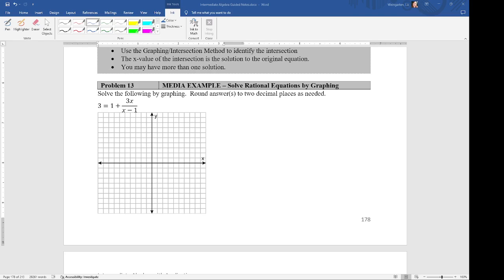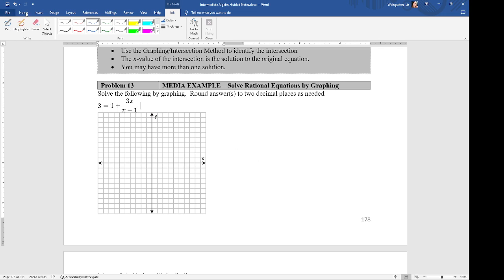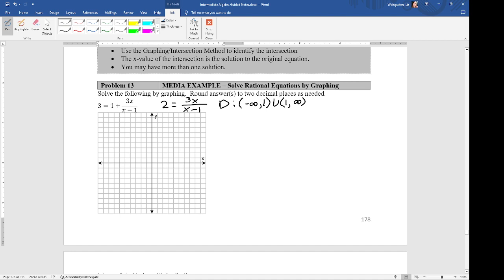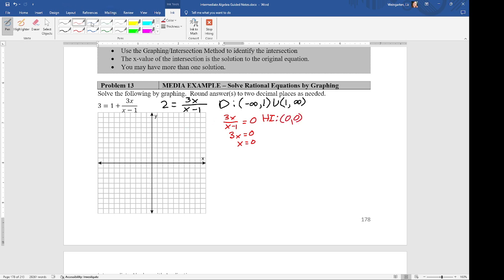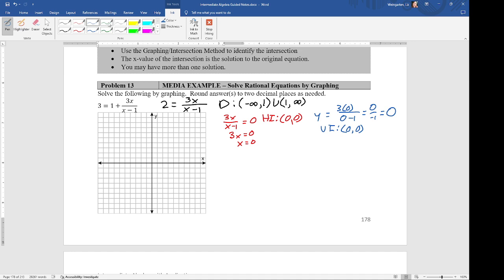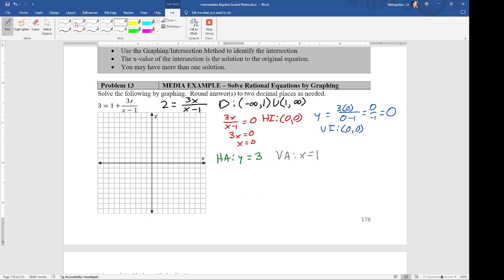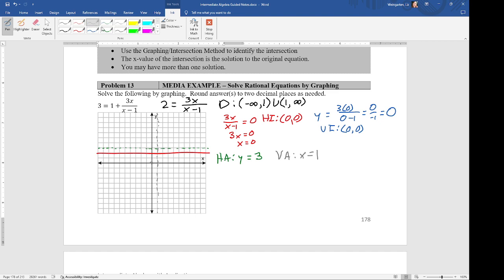12 2 Prob 12